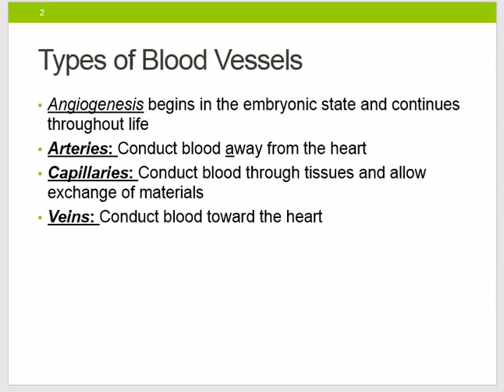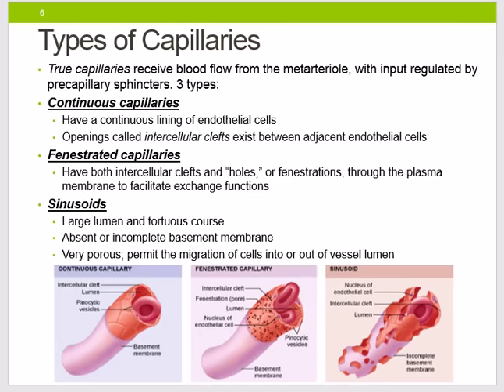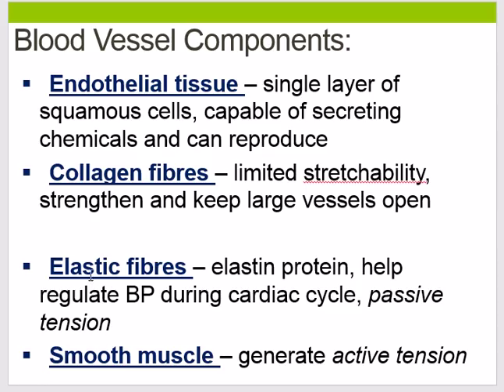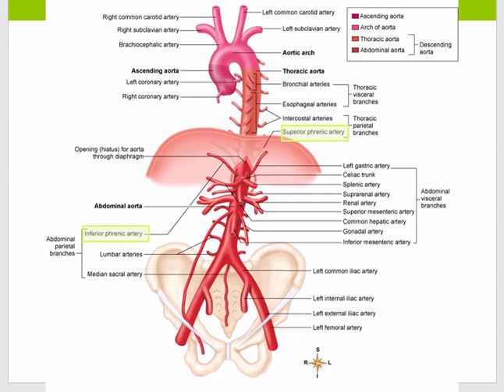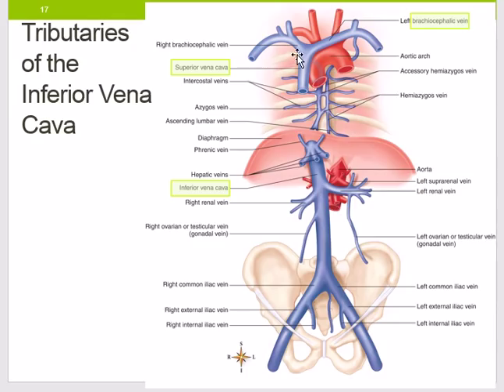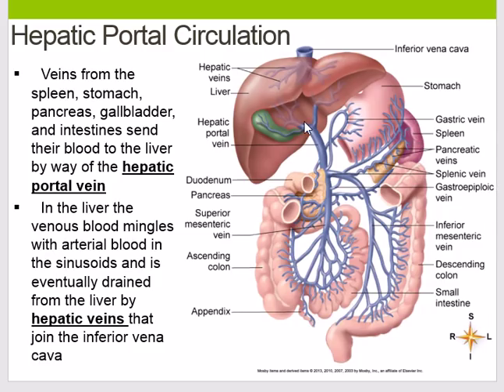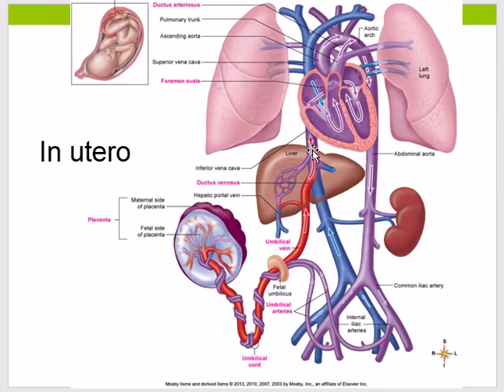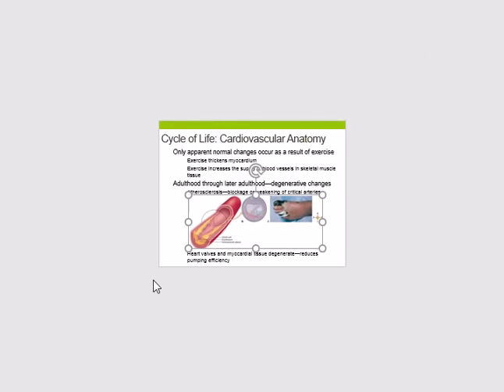Blood Vessels- A&P ll- Online Lecture #3